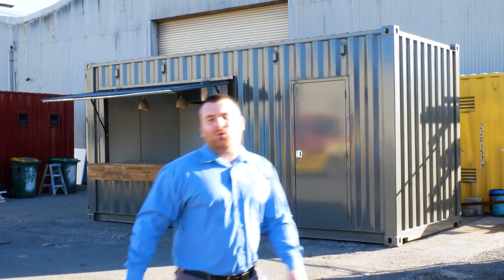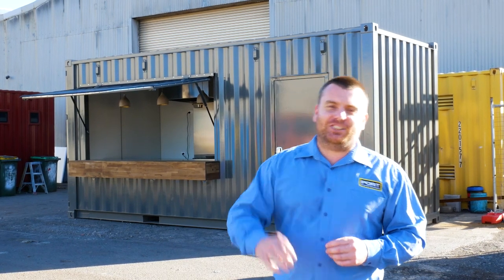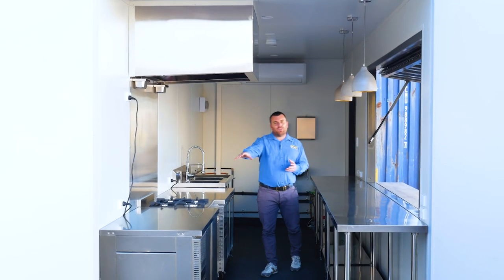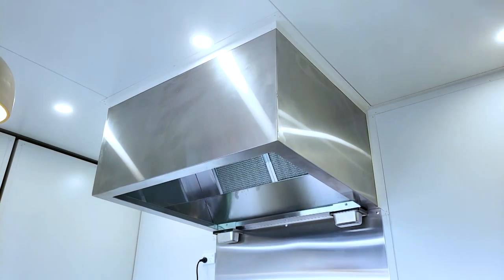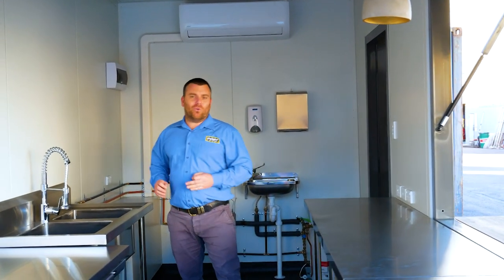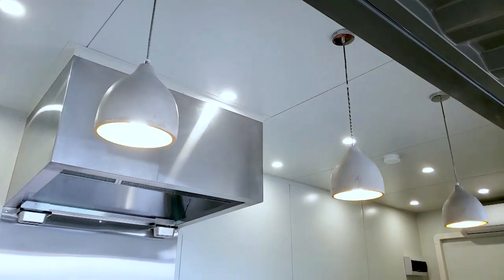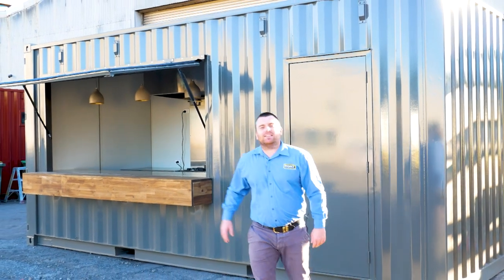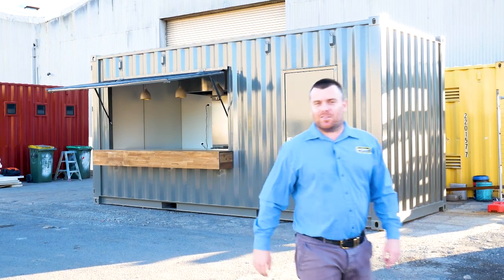We converted a Shipping Container into a Portable Kitchen - Port Shipping Containers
Port Shipping Containers specialise in Modified Containers. Take a look at this 20ft unit we converted into a portable Kitchen Cafe! It features a large list of accessories including insulation, air conditioning, a servery window and awning, commercial stove and rangehood, fridges and freezers and more.

For more details including pricing please call us direct on 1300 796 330.